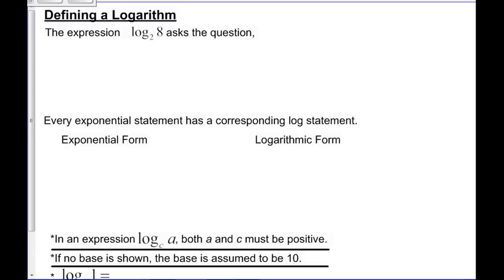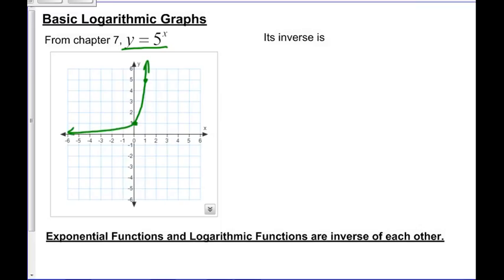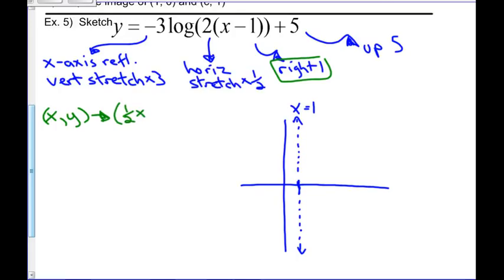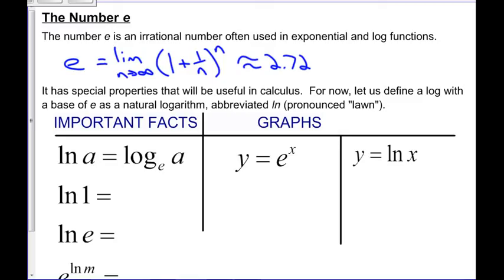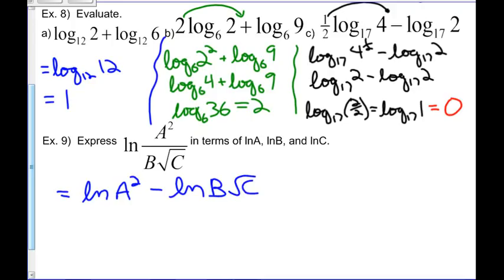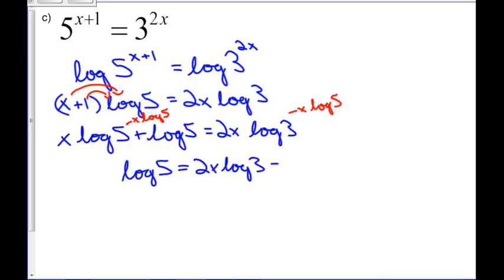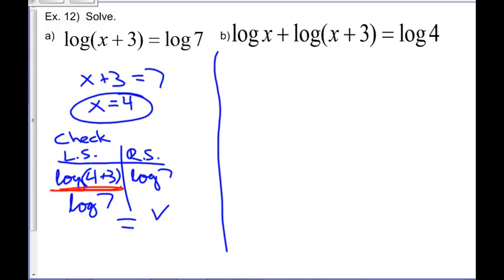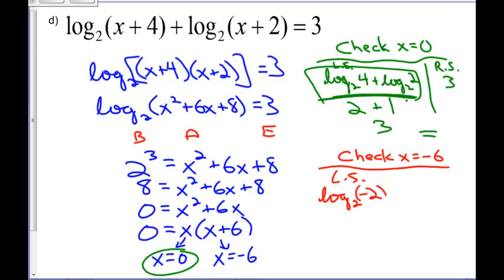Math 621B Chapter 8 Concept Roundup (Logarithms)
This is an overview of the major concepts in chapter 8 of the Math 621B course in PEI, Canada.
Defining a Log 0:35
Basic Log Graphs 8:00
Transformed Log Graphs 12:15
Domain Restrictions 19:00
The number e 23:30
Log Laws 27:15
Exponential Equations 33:50
Logarithmic Equations 42:00